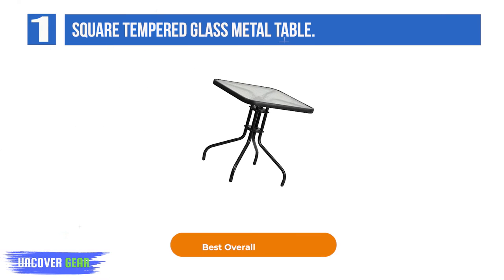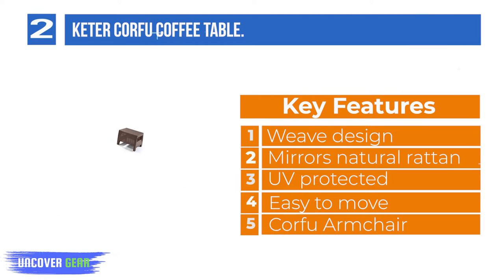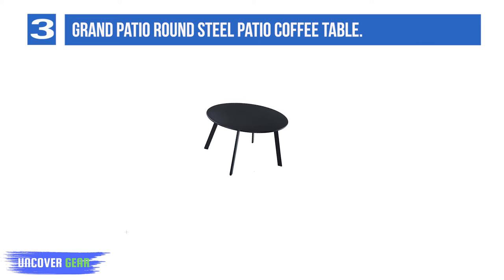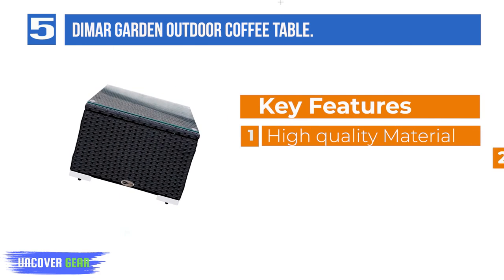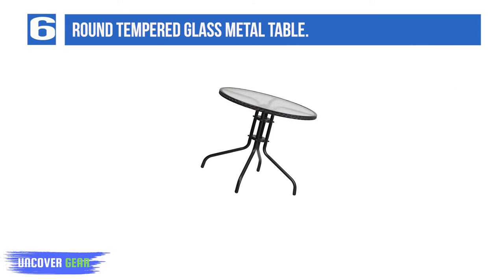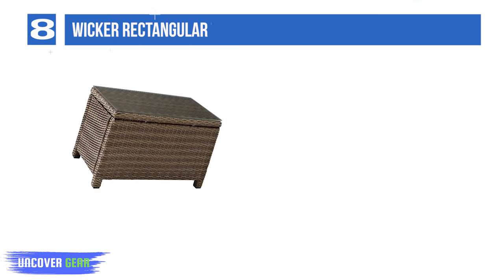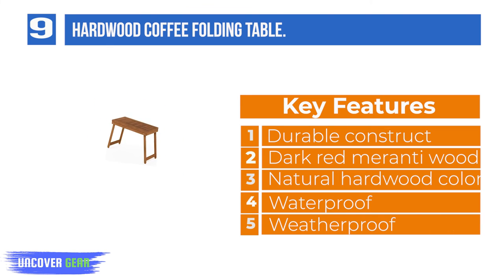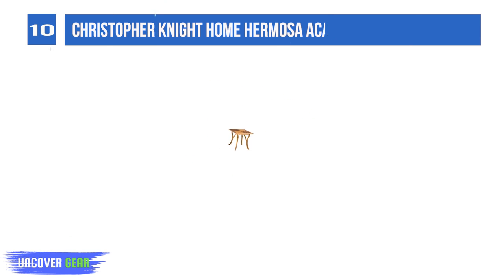Top 10 Best Patio Coffee Table of 2025 ( Reviews ) - Best Outdoor Coffee Tables